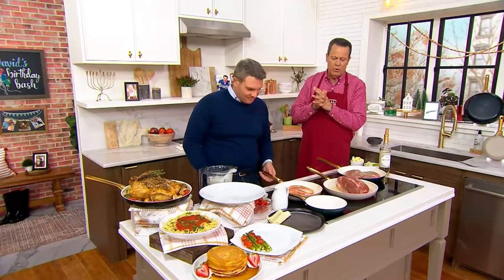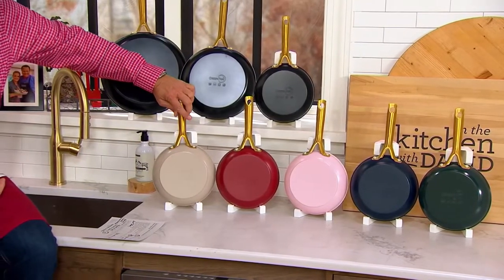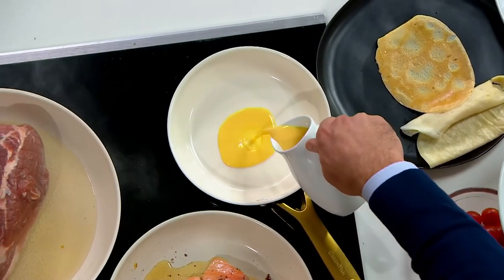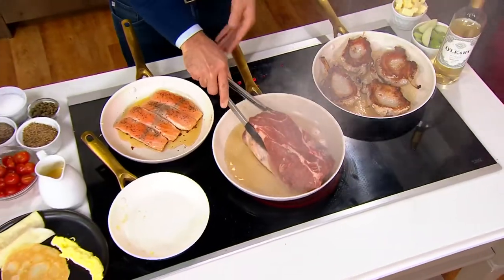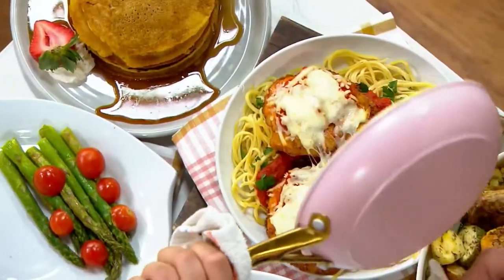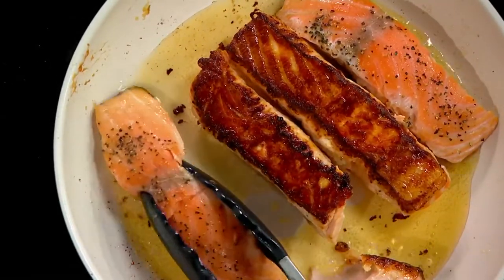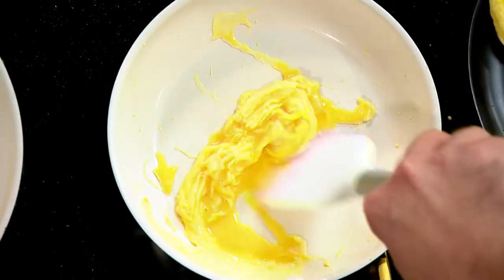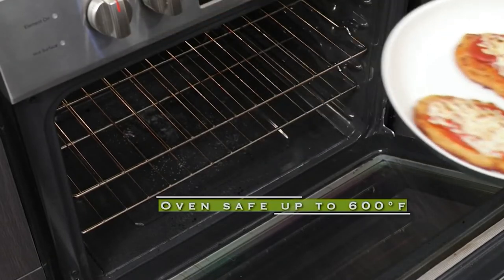GreenPan Luxe Series Nonstick 3-Piece Frypan Set on QVC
GreenPan Luxe Series Nonstick 3-Piece Frypan Set

Good things come in threes. Start your day with a fluffy egg omelet, whip up a crispy melted cheese sammy lunch, then end your day with pan-seared steaks in a port wine reduction. This set of frypans, with their diamond-infused nonstick coating, can handle it all -- and then some. From GreenPan.